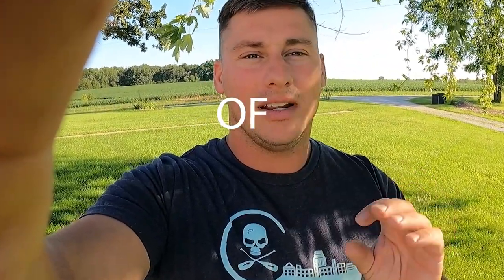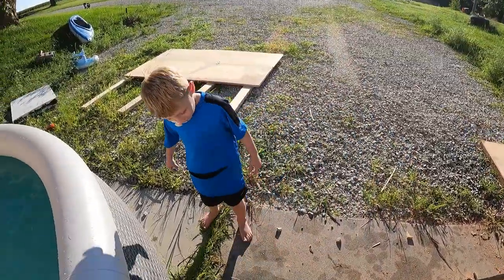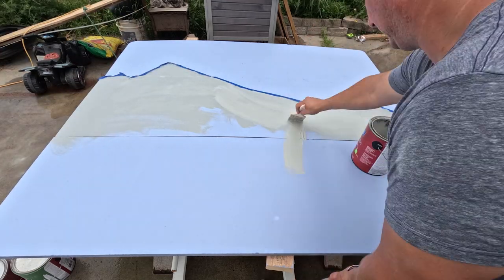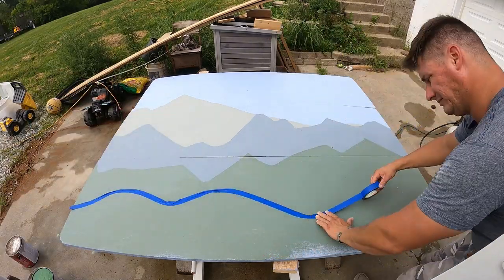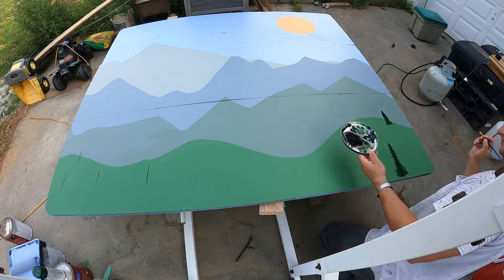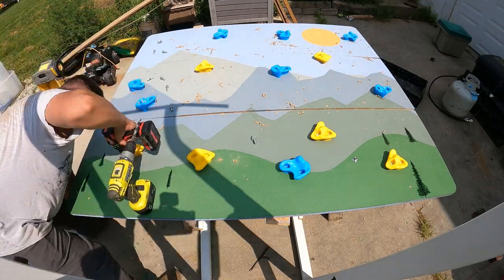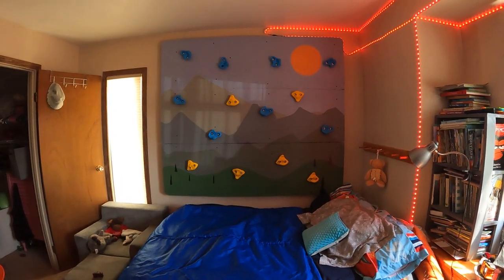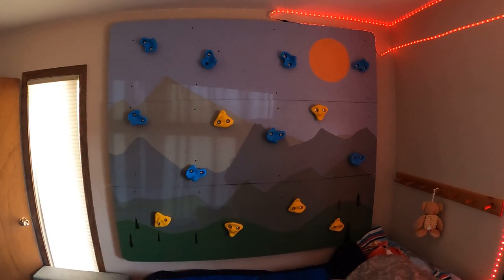How to build a DIY Indoor Rock Climbing Wall for kids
I build my son an indoor rock wall to give him a way to release pent up energy.